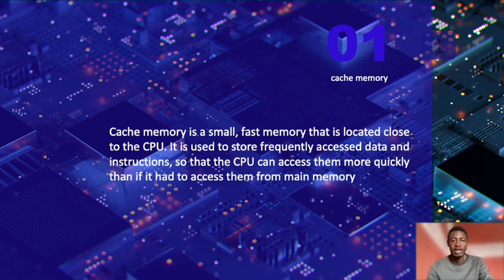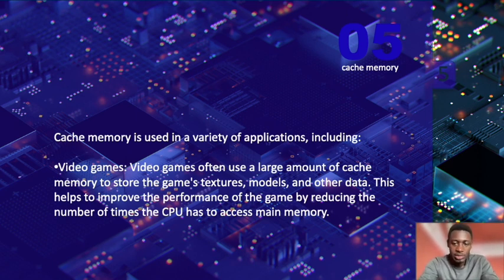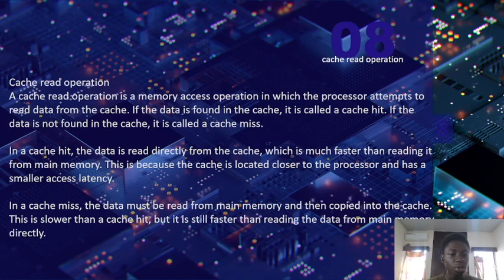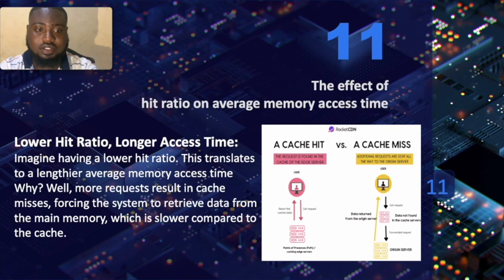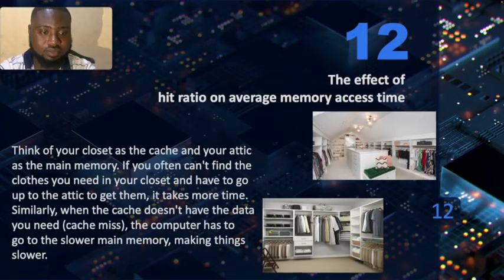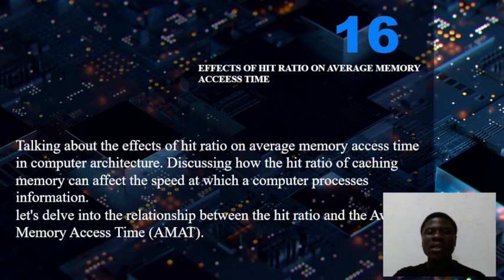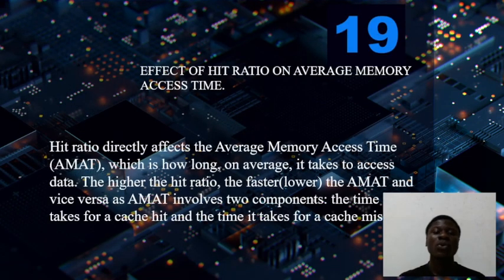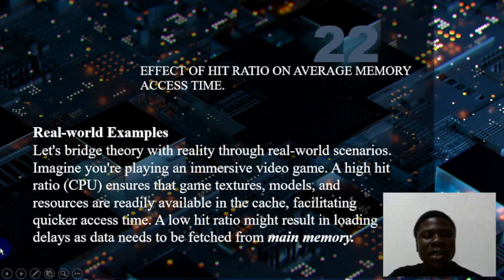Computer architecture Group 8 BSc. CS/SE Group C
Hello guys. This is Group 8 of BSc CS / SE Group C Computer architecture presentation video. We are talking on CACHE MEMORY, CACHE READ OPERATION and EFFECTS OF HIT RATIO ON AVERAGE MEMORY ACCESS TIME.

Group members
1. Iwan Ntow Hiaw
2. Bismark Sackitey
3. Kwabena Osei Tutu
4. Prince Kwaku Addo

Chapters:
00:00 Intro
00:11 Cache Memory
10:41 Cache Read Operation
10:43 Effects of Hit Ratio on Average Memory Access Time
26:57 Effects of Hit Ratio on Average Memory Access Time 2